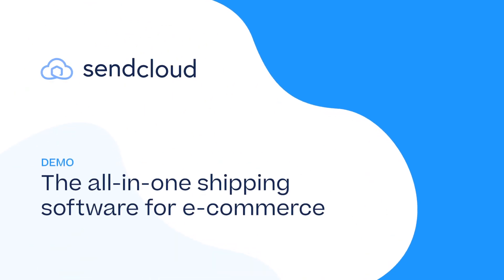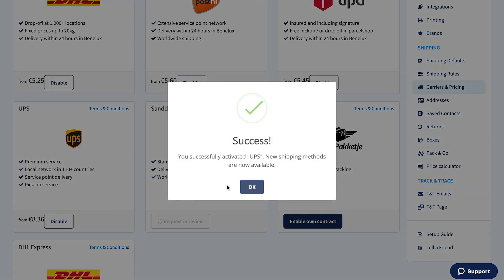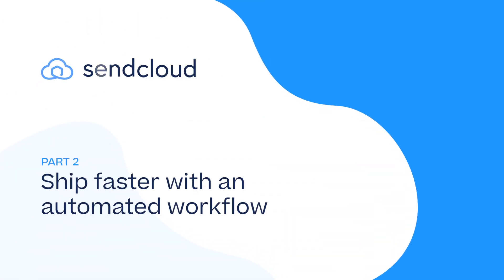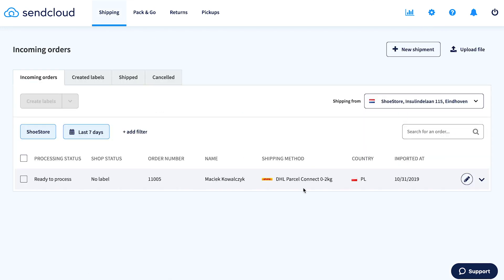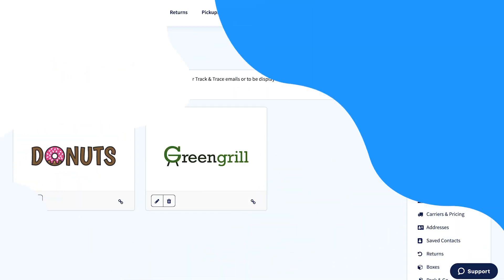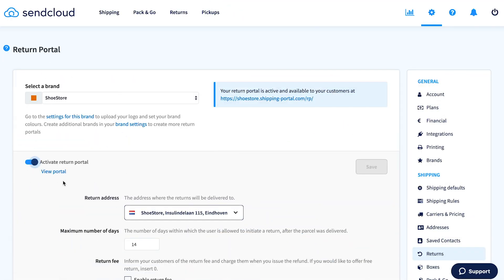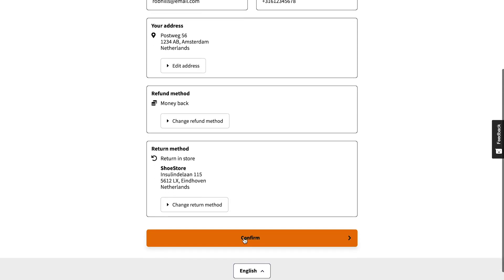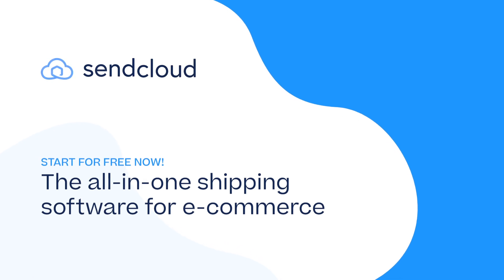Getting started with Sendcloud | Product Demo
In this demo we offer you a full overview of all the functions of our all-in-one shipping software for e-commerce. We will show you how to:

0:16 - Easily connect your online store to Sendcloud
0:37 - Offer the best carriers and shipping options at checkout
1:31 - Automate and optimize your shipping workflow
2:58 - Surprise customers with branded tracking notifications
3:42 - Set up your customized self-service return portal
4:45 - Get a clear overview of orders and returns with analytics

Find out how Sendcloud can help your online store save time, effort and money